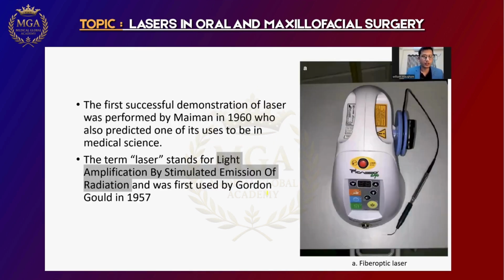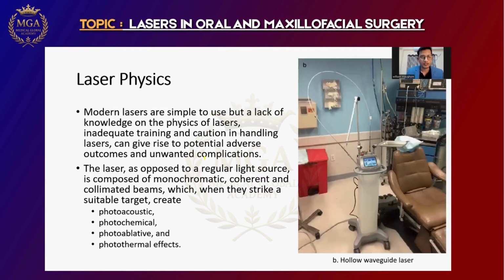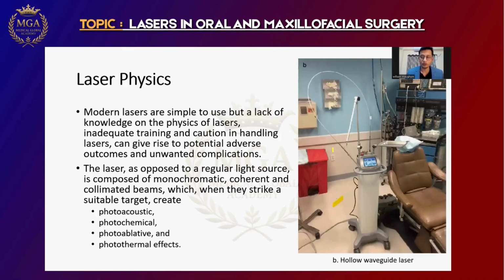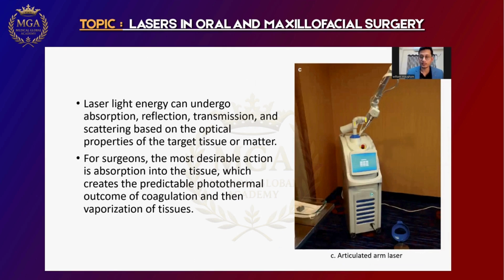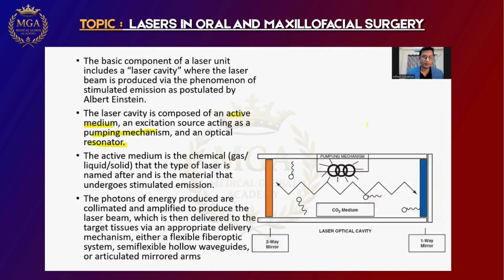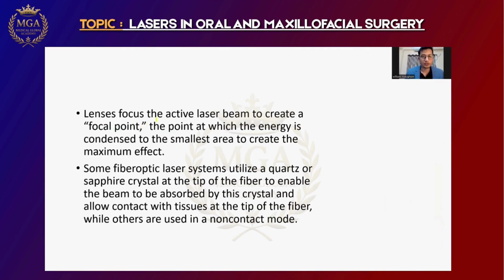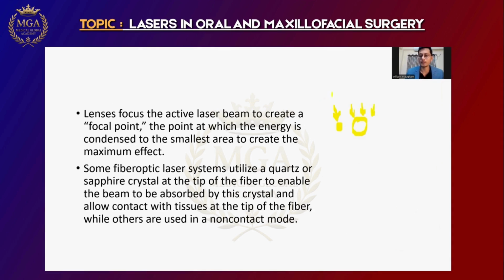Laser Physics in Oral & Maxillofacial Surgery | Practical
Laser Physics in Oral and Maxillofacial Surgery is a fundamental topic for understanding laser-assisted surgical procedures and modern clinical applications.

In this practical educational session, learn the core principles of Laser Physics, laser-tissue interaction, and the science behind laser technology used in Oral and Maxillofacial Surgery.

* Fundamentals of Laser Physics
* Properties of Laser Light
* Laser Generation and Wavelengths
* Absorption, Reflection, Transmission, and Scattering
* Laser-Tissue Interaction Principles
* Types of Lasers Used in Oral Surgery
* Clinical Applications of Surgical Lasers
* Advantages and Limitations of Laser Technology
* Laser Safety Protocols and Best Practices
* Practical Relevance for Oral and Maxillofacial Surgeons

A strong understanding of Laser Physics helps clinicians use laser technology more effectively, improve procedural planning, and better understand the scientific principles behind modern surgical applications.

Whether you are a student, resident, or practicing clinician, this session provides practical knowledge that can strengthen your understanding of laser-assisted procedures in Oral and Maxillofacial Surgery.

💬 Comment your questions or key takeaways below